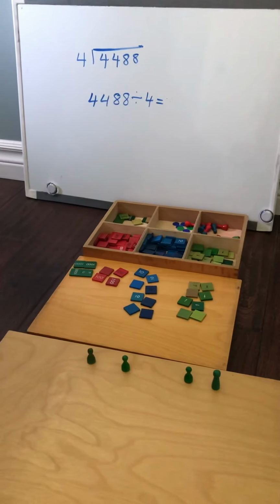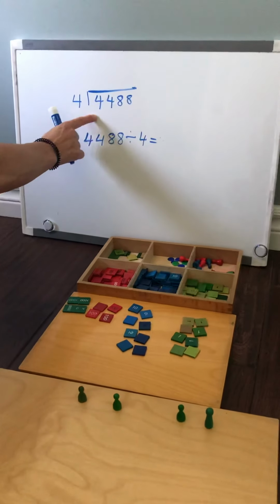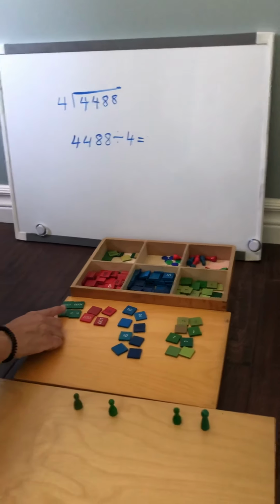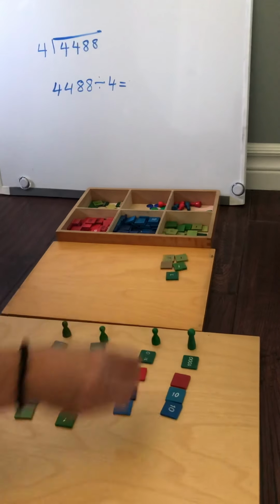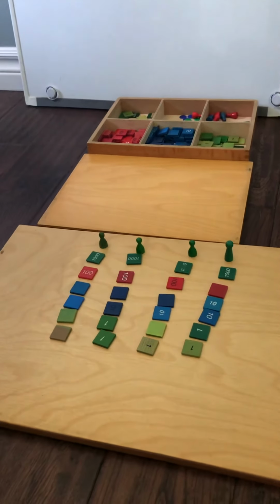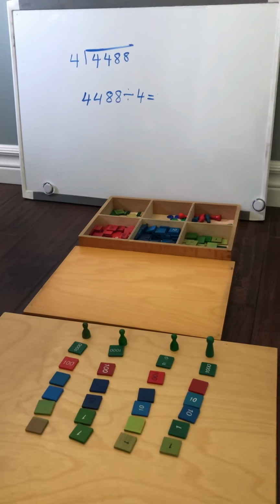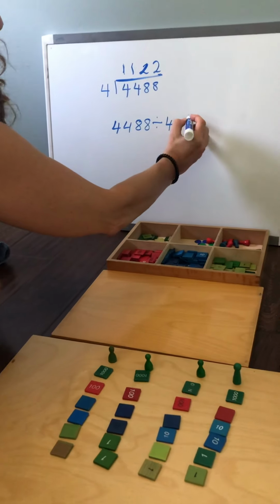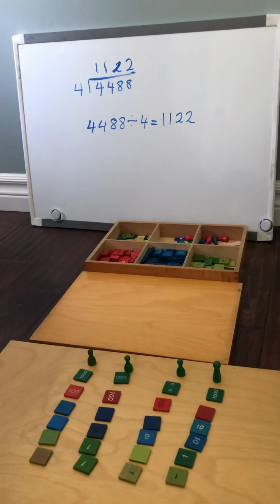Week of June 8 th- pokeman word problem